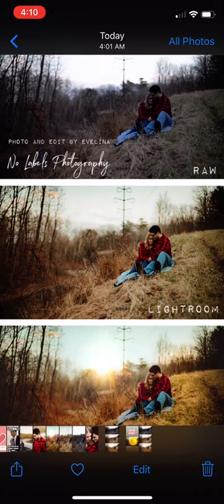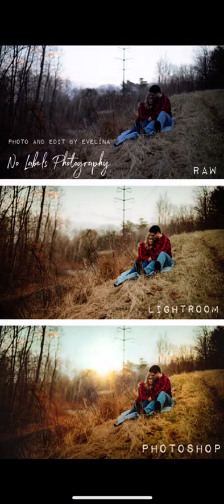From Raw to Lightroom to Photoshop - Basic Editing Review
In this video I will give you an insight into my basic image processing, form beginning to end.